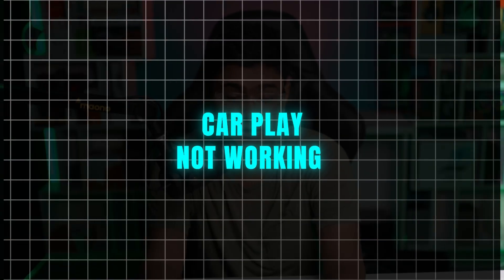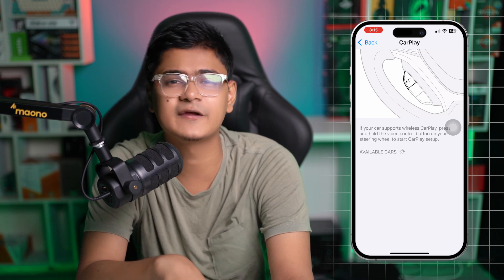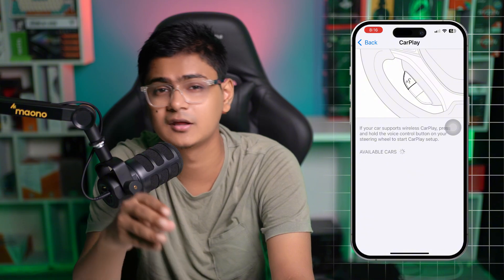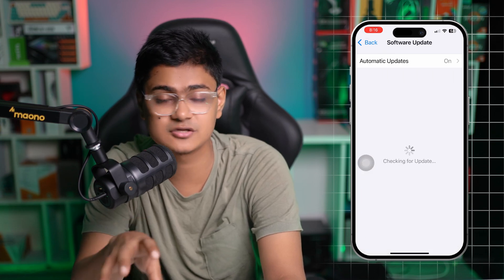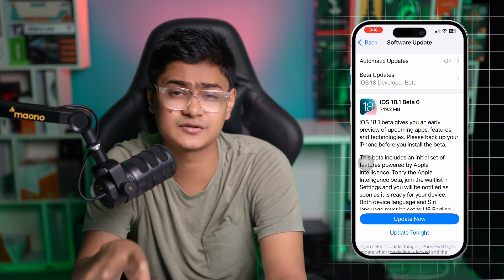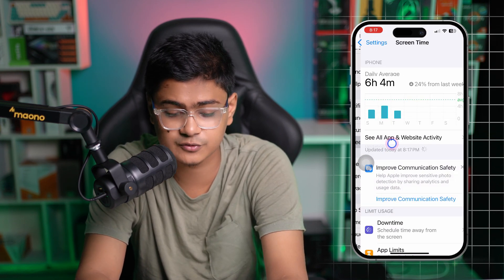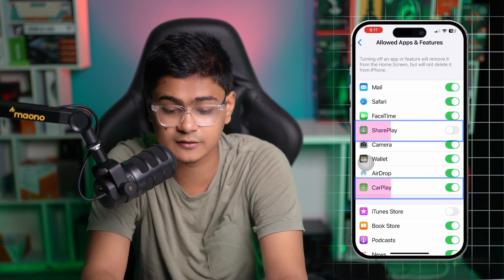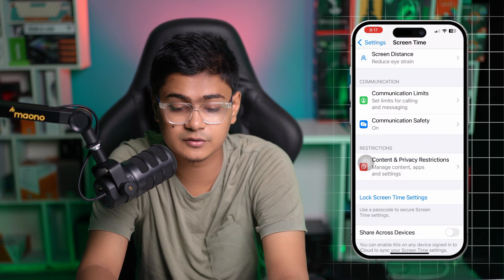How to Fix CarPlay Not Working on iPhone | Troubleshoot iPhone CarPlay Connection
Experiencing issues with CarPlay not working on your iPhone? Whether it’s not connecting, glitching, or unresponsive, there are several ways to troubleshoot and fix this problem. From checking your USB cable or wireless connection, ensuring both your iPhone and vehicle are up-to-date, to restarting your iPhone and resetting CarPlay settings—this guide covers everything you need. Follow these steps to restore your Apple CarPlay functionality and enjoy seamless driving with navigation, calls, and music.